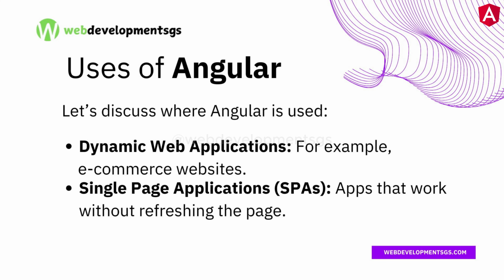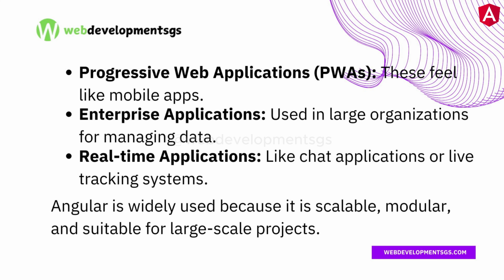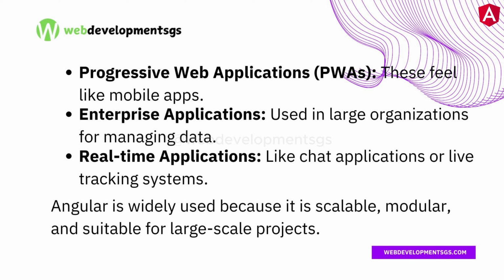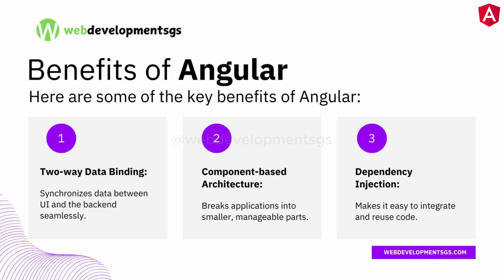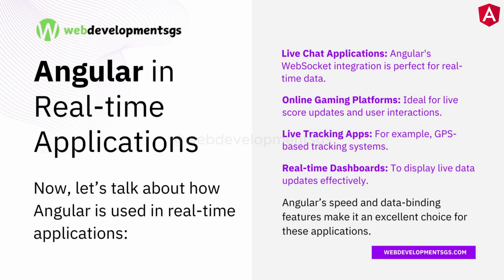Angular vs React in 2026 | Which Framework Should You Learn?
In this video, we explore whether Angular is the best framework for your next project, considering its capabilities in web development and single page applications. If you're looking to learn coding and build advanced angular projects, this video is for you. We'll cover the basics of Angular and why it's a popular choice among developers, making it an excellent topic for an angular tutorial for beginners. With its robust features and extensive community support, Angular is an ideal framework for building complex web applications, including single page applications and angular app design. Whether you're taking an angular course or working on a personal angular project, this video will help you decide if Angular is the right fit for your needs. By the end of this video, you'll have a better understanding of Angular's strengths and weaknesses, and be able to make an informed decision about using it for your next web development project, and get started with learning angular tutorial and coding with confidence.